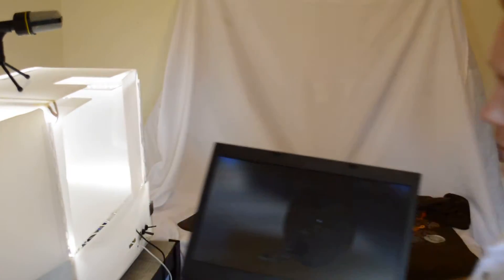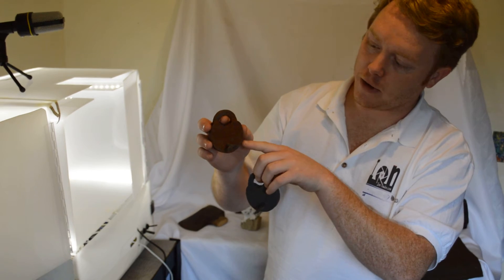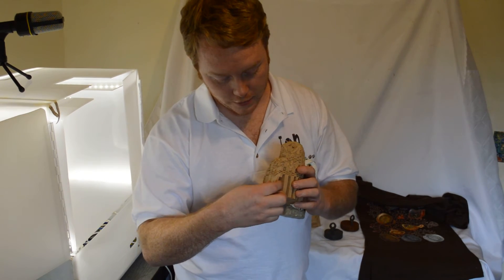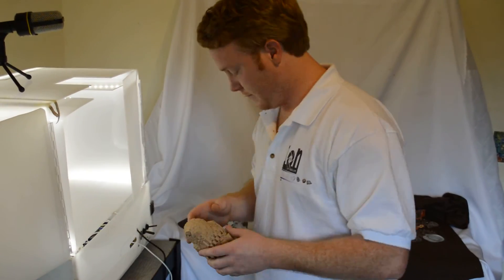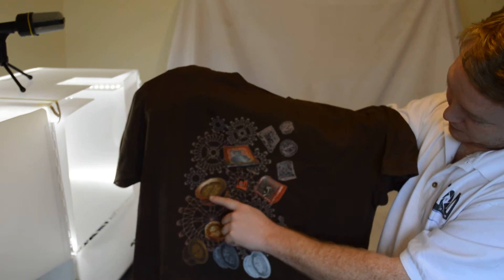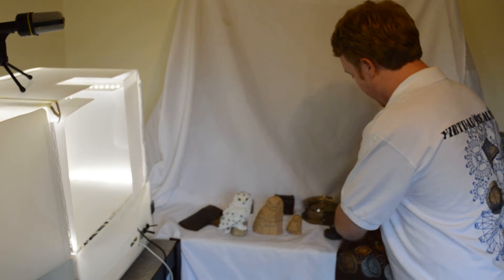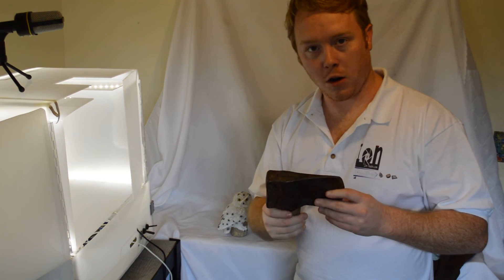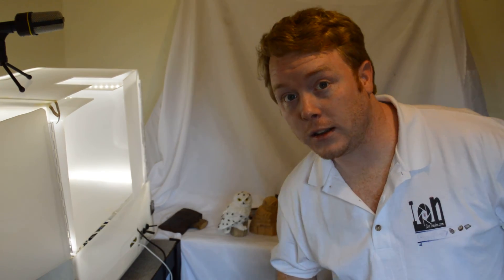3D printed and made a Tee shirt with 3D scanned models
Some updates from last couple weeks:
AtomJaay sent us some 3D prints he made from our 3D scanned stuff, that came from the VR market.
Also got in some cool Tee shirts we designed to showcase some other uses of 3D scanned models.
Finally sold some 3D scanned antiques.

Coolest thing is the 3D Printed 3D scanned brass police lock, I hated to sell the lock but needed the money, BUT NOW I HAVE A COPY!

Browse the Virtual Reality Market

for the 3D prints.
For his help with the T shirt art.